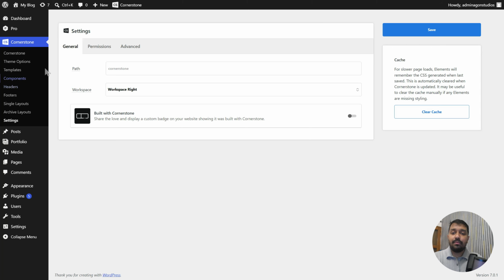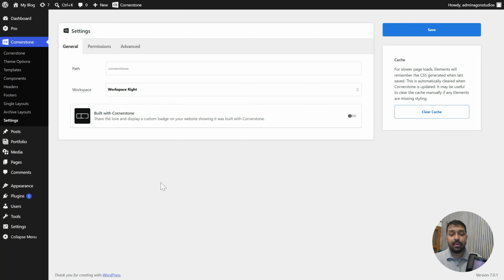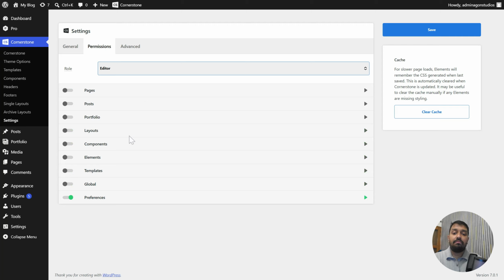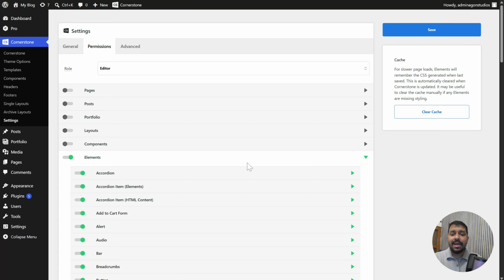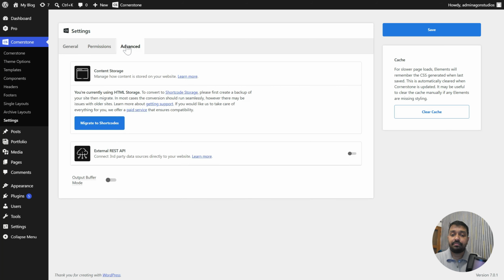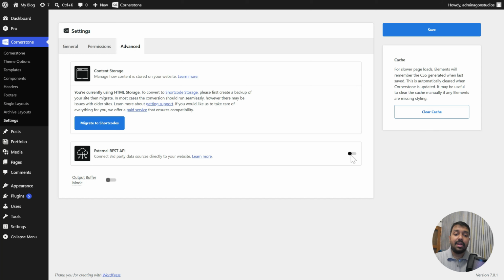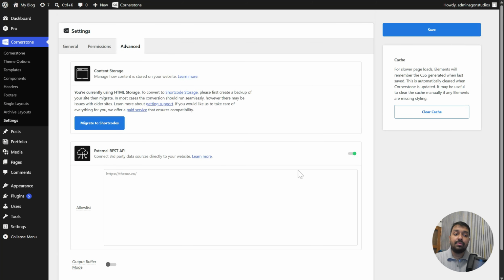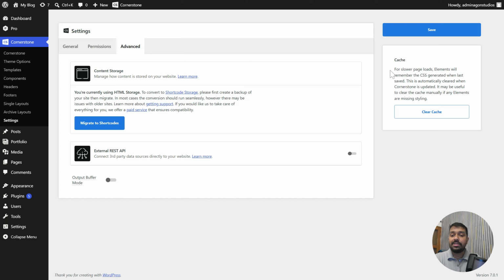Cornerstone Builder Tutorial Permissions, Client Access & Advanced Settings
Are you looking to master the  Themeco cornerstone  builder for your WordPress projects? In this comprehensive  cornerstone builder tutorial , we dive deep into the essential settings you need to improve your workflow efficiency and avoid common setup mistakes.

This tutorial is especially helpful for WordPress developers, freelancers, and agency owners who use  32 cornerstone builder  for client work. If you want a cleaner setup, better control over permissions, and fewer avoidable issues while building, these settings are worth understanding from the start.

In this guide, you will learn:
⚡How to adjust basic paths and workspace layouts for a faster workflow.
⚡Setting up robust client access and permission controls.
⚡Managing post types effectively.
⚡Using advanced settings like API options and migration tools.
⚡Troubleshooting via the dashboard (clearing cache).

Whether you are building a new site or managing an existing  WordPress page builder  project, these configuration tips will save you time and keep your builds clean.

💬 Drop your questions or share which Cornerstone setting you use the most.